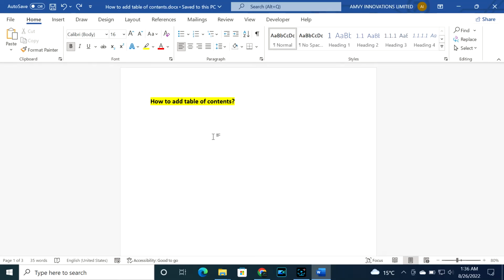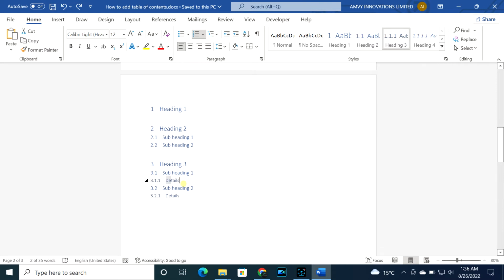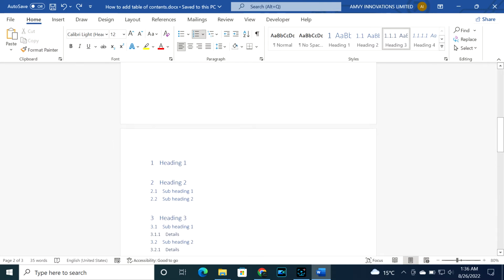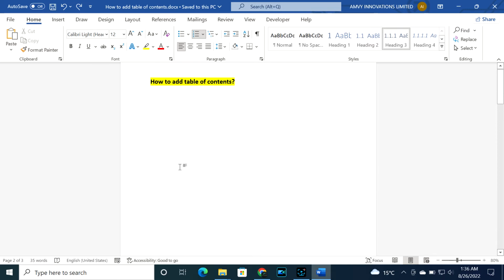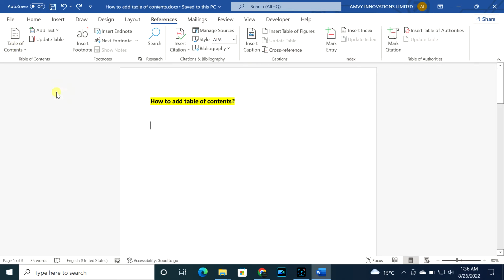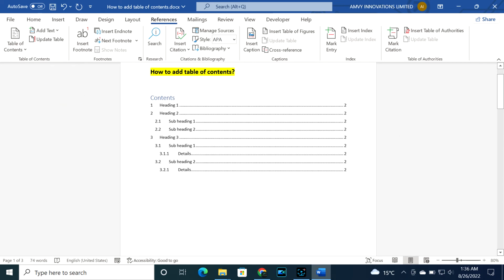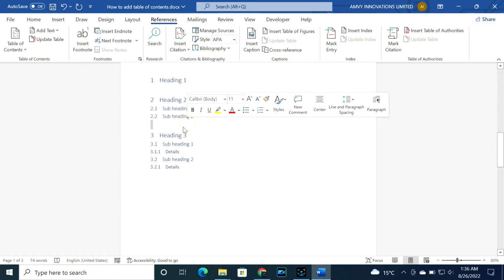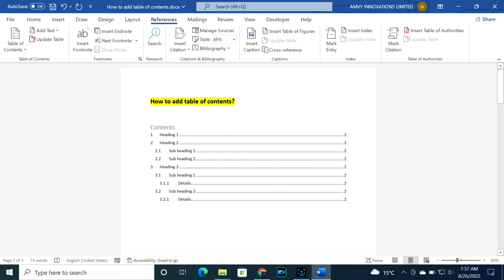How To Add Table of Contents in Word Document (2022)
microsoftword wordtutorial microsoftwordtutorial Learn how to create TOC in Microsoft Word document. You can easily create table of content in your doc.